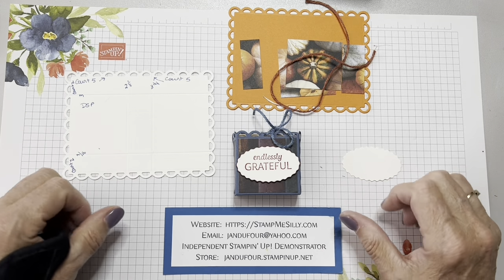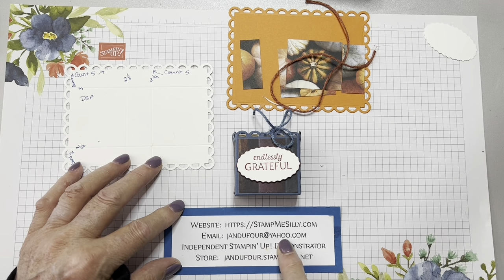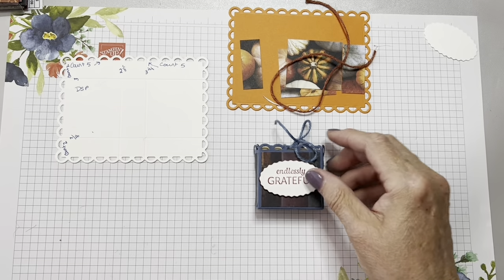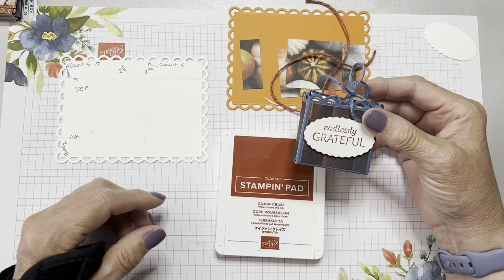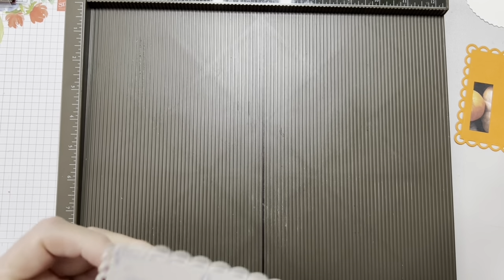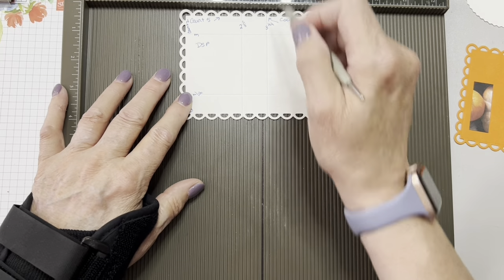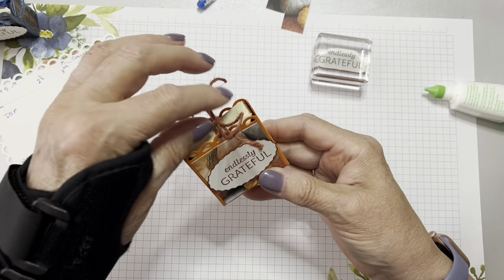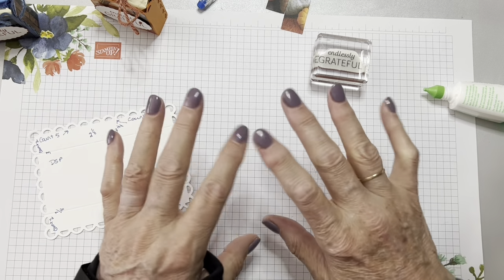Very Best Occasions and Contour Dies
Make this Quick little treat box as table favors or to just give.  Mine are for Thanksgiving, but you can make it for any occasion.  And it really is quick because of the scallop die to use.  I hope you enjoy it.  I post once a week, unless there is a flash sale.
If you would like the project sheet, hop over to my blog to see that and other free goodies: